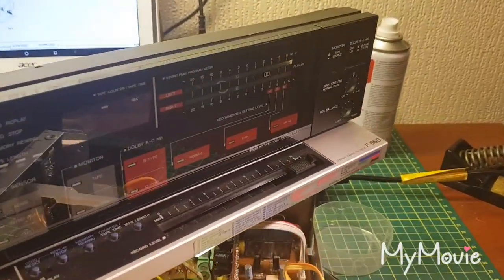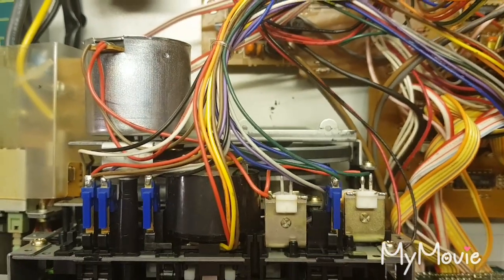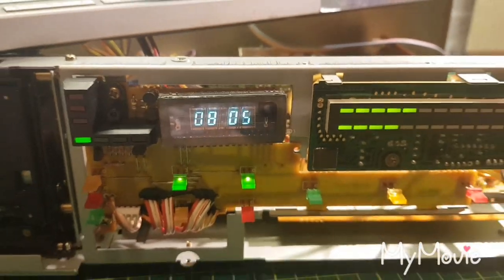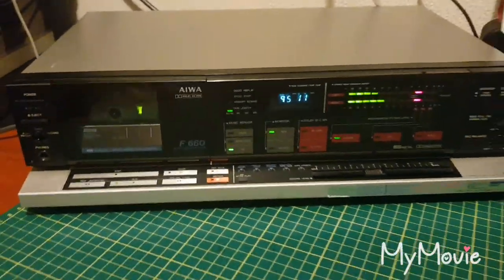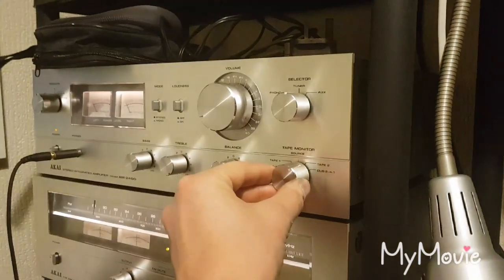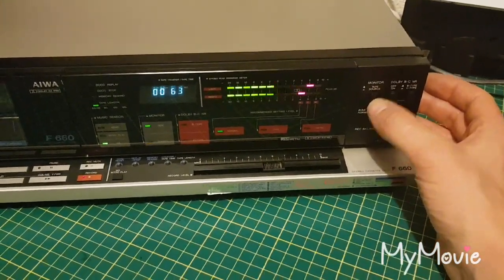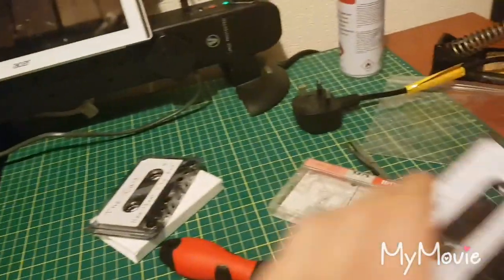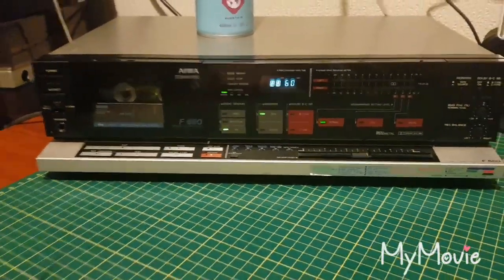Aiwa AD f-660 Cassette Deck New belts fitted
Known as the poor mans Nakamichi, this three head dual capstan cassette deck is a great performer.

I paid quite a bit for a deck that didn't work, well at the time it was untested but I know what would be wrong anyway, so shame on you Retro of St Leonards on sea! In working condition these decks do fetch over £250 so the £80 I paid plus £11 for belts wasn't bad.  However my friend as just offered me the next model up the range ( AD f-770) which has the self tape calibration system in payment for the boomboxes I am repairing for him so hopefully another will appear on this channel!